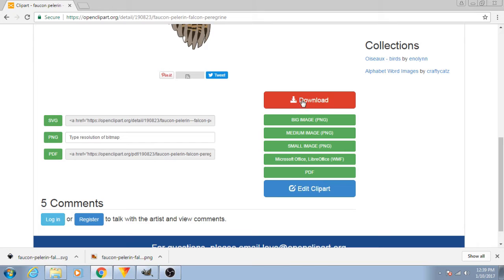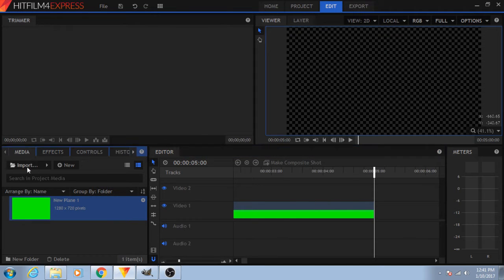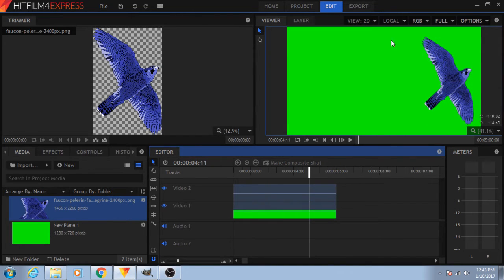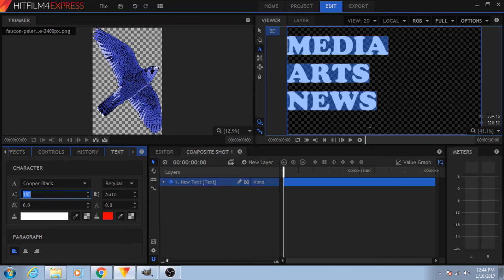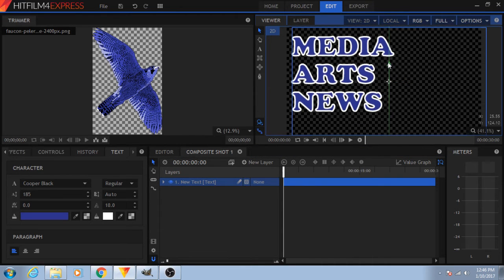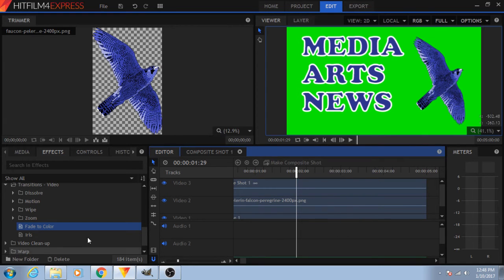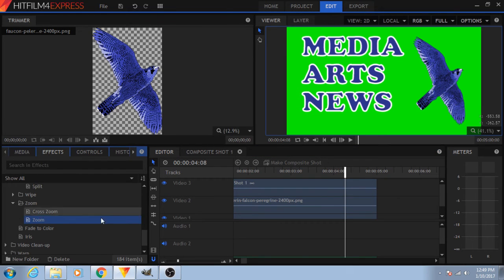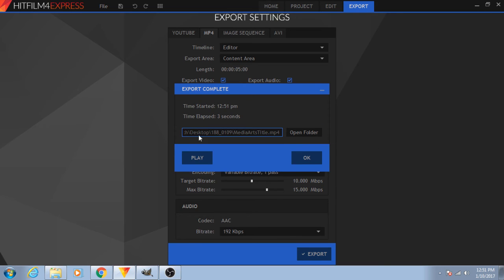HitFilm 4 Express Tutorial 4: Animated Titles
The target audience for this tutorial is my Middle School class, but if you need a quick and simple 2D animated title this might work for you as well.